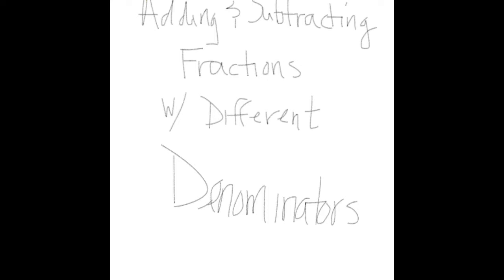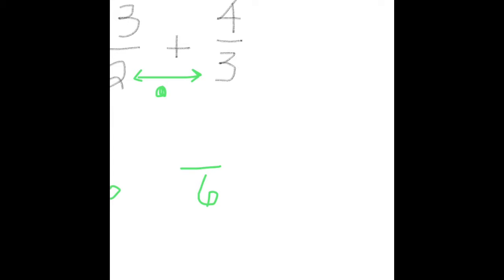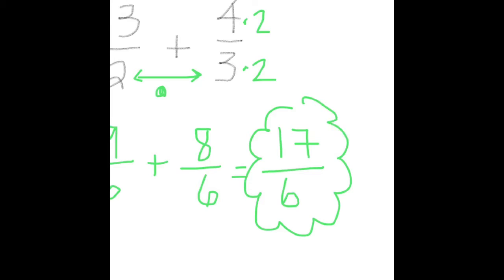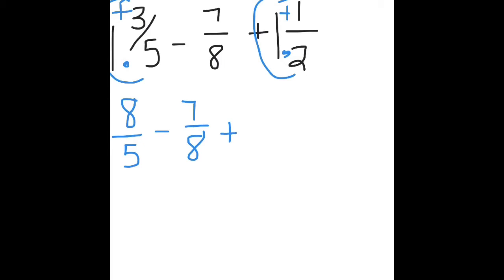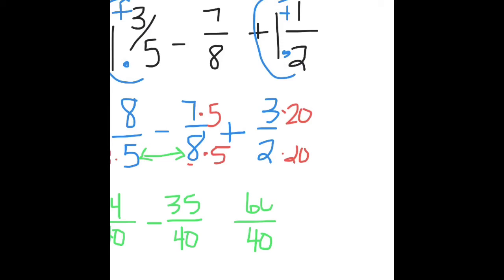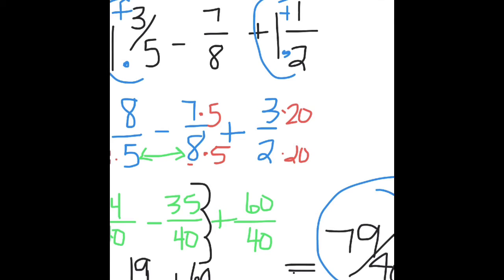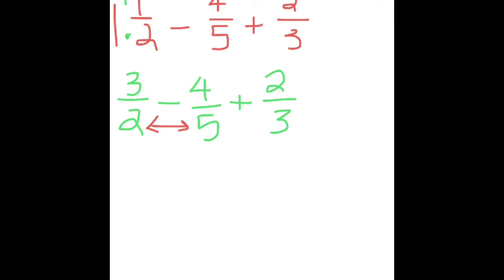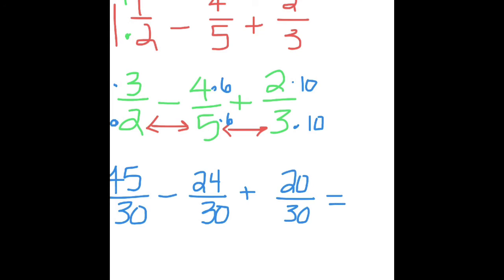Adding and Subtracting Fractions with Different Denominators